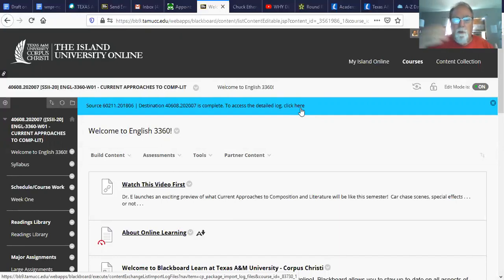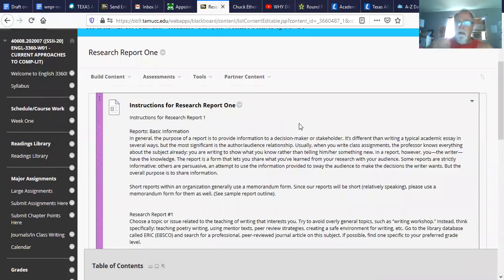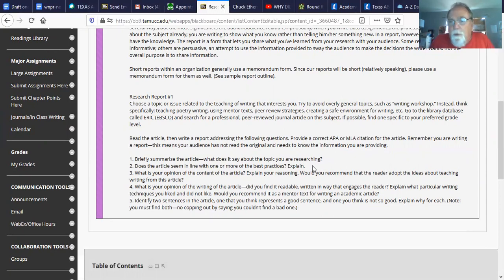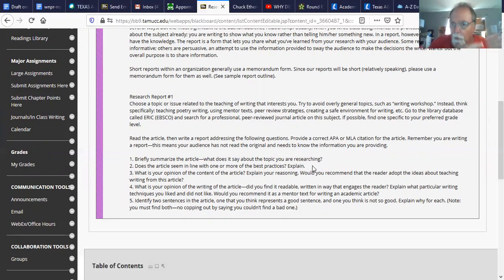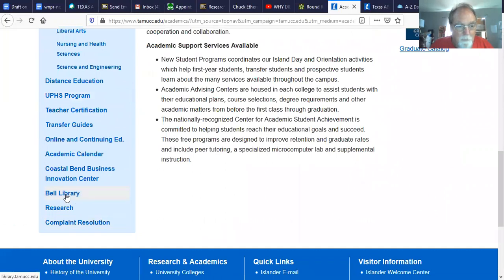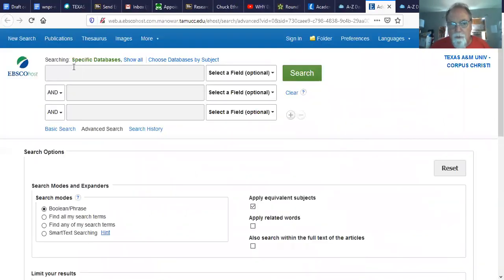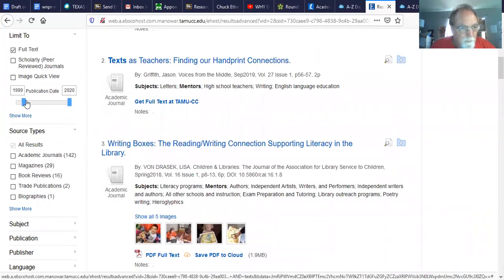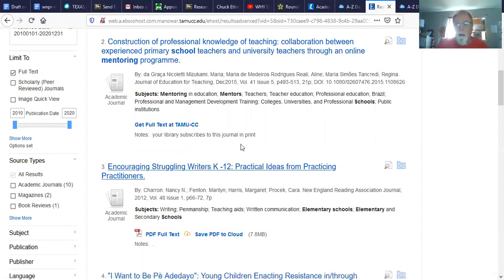About Research Report One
Dr. E Discusses Research Report One, including how to find an article to write on.